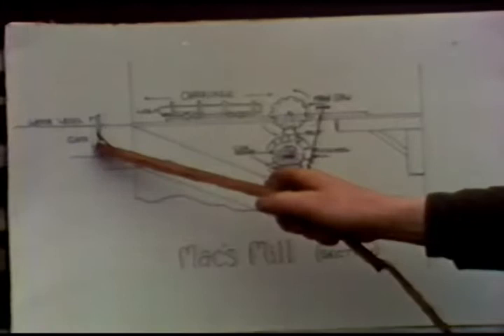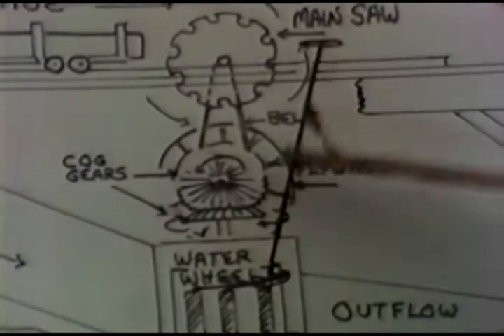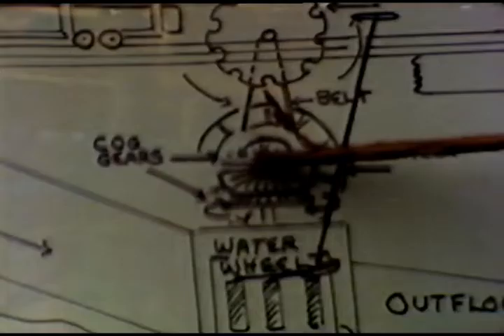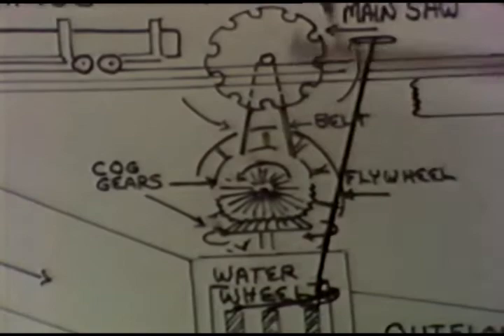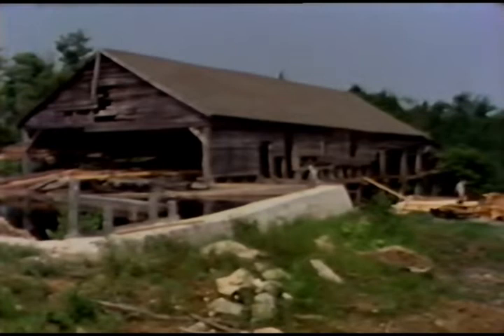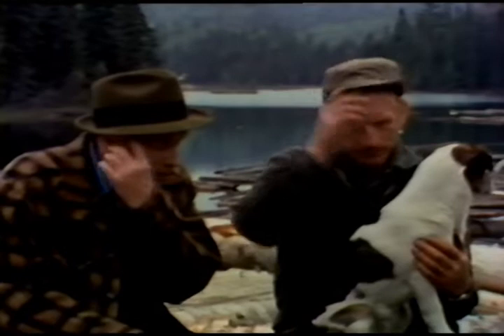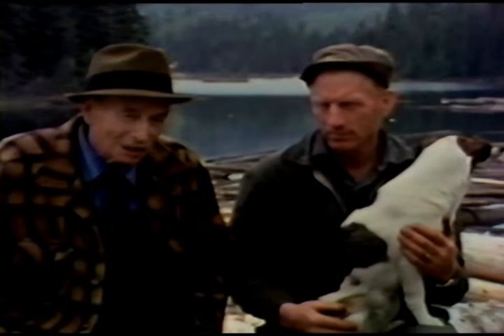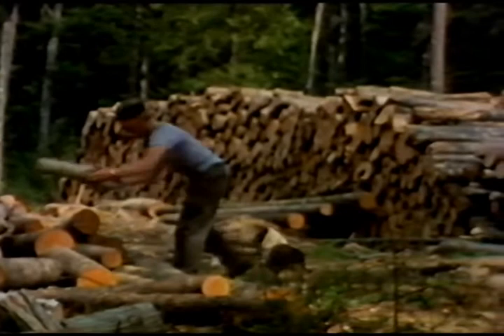National Film Board of Canada - Mac's Mill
1976, function water-powered mill in